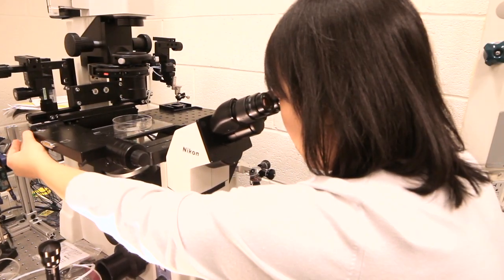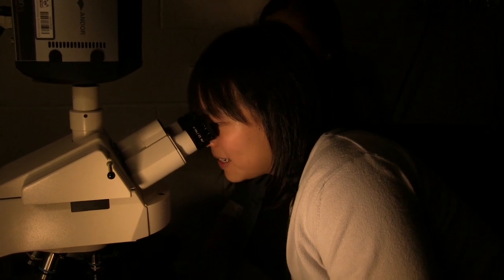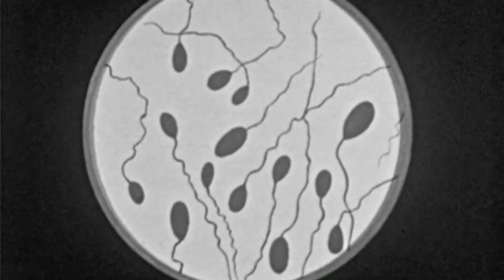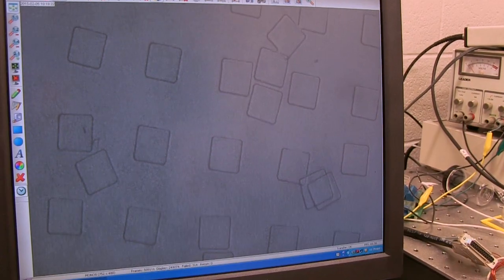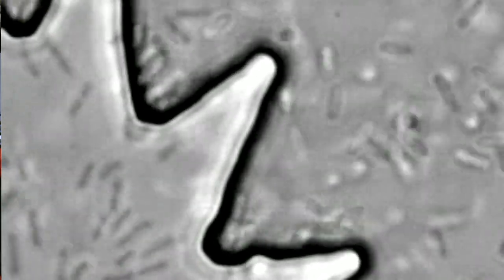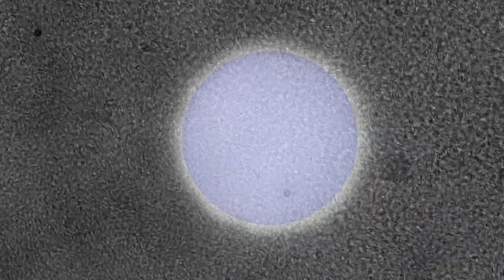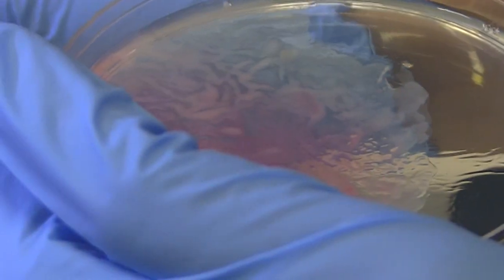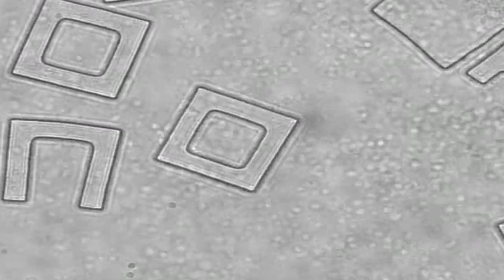Dawn of the Cyborg Bacteria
In a basement laboratory at the University of Pennsylvania, two roboticists have harnessed the innate sensing, swimming, and swarming abilities of bacteria to power microscopic robots. Even though their work sounds like the prologue to a dark science fiction film, Ph.D. students Elizabeth Beattie and Denise Wong hope these initial experiments with nano bio-robots will provide a platform for future medical and micro-engineering endeavors.
Footage ands Stills Provided by
Elizabeth Beattie
Denise Wong
Edward Steager
Prelinger Archives
Quentin Lindsey, Daniel Mellinger, and Vijay Kumar,
University of Pennsylvania’s GRASP Lab